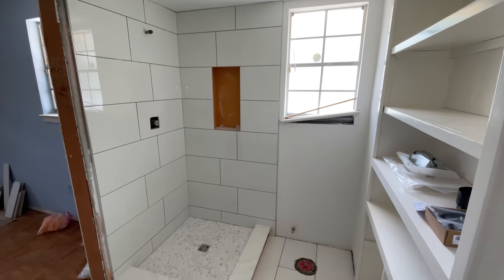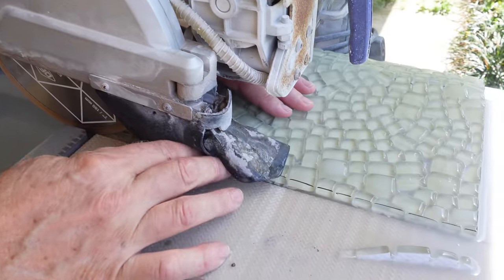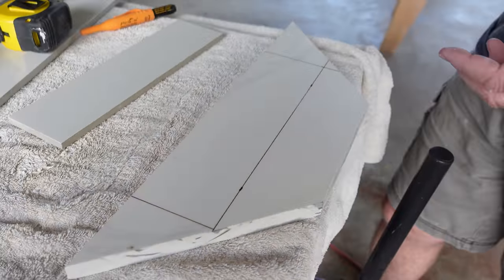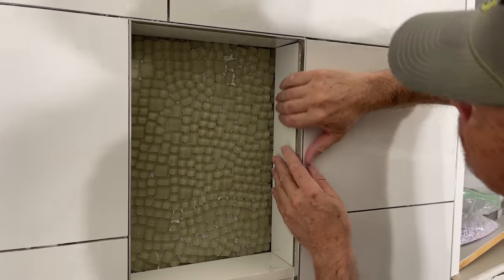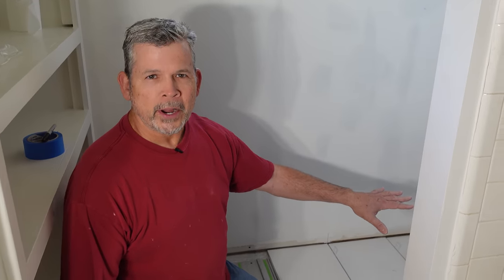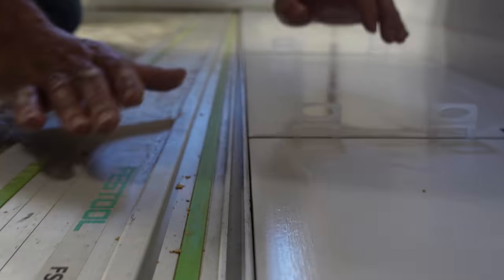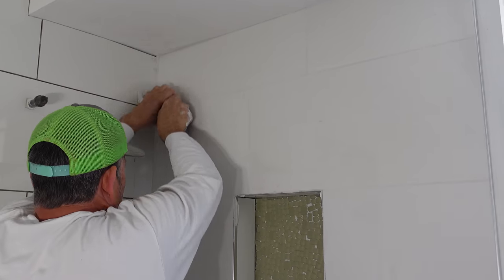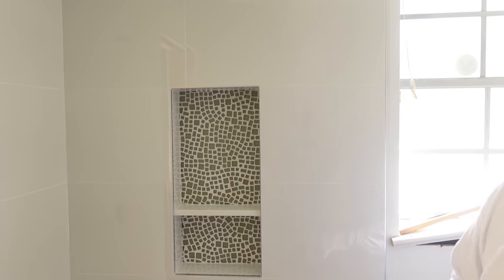BUILDING a MODERN NICHE with Stunning "DRAGON SKIN" TILE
Hey Gang! We've been waiting for this special order tile to come in so we could finish tiling these bathroom and it's finally here! This accent in the tile is a definite focal point of this bathroom and we're super pleased with how it all turned out! We're not just doing a niche in this video, we're tackling the curb and both bathroom floors. Super simple 12x24 tile that anyone can install!

StudPack.com